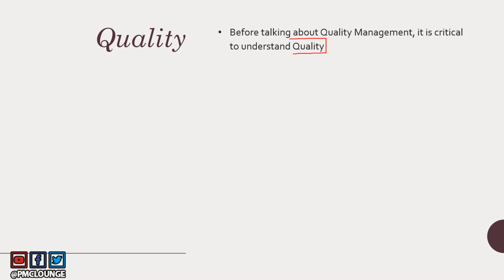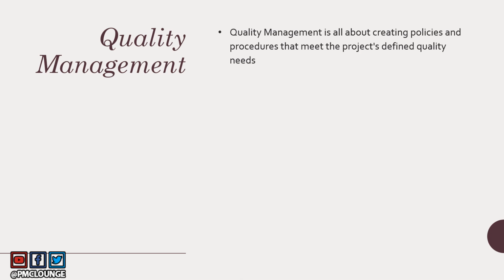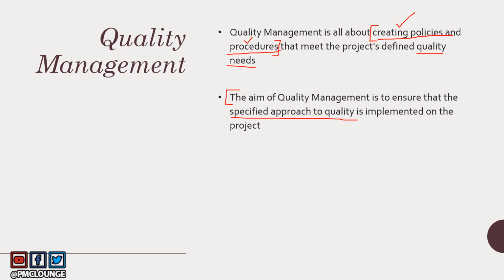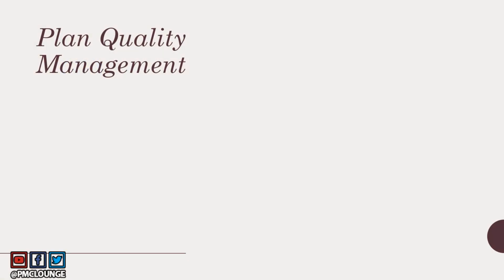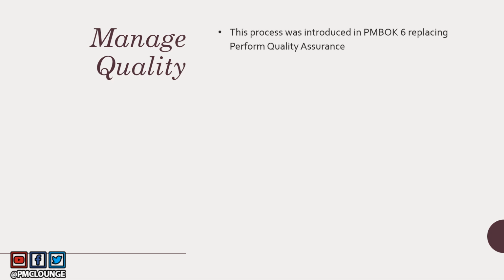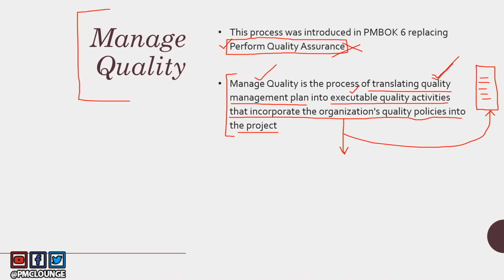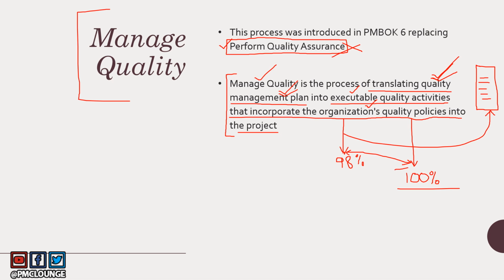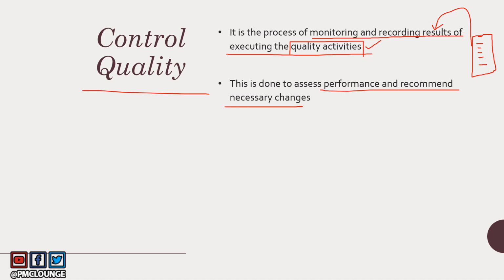Quality Management - The Basics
RELATED ARTICLE